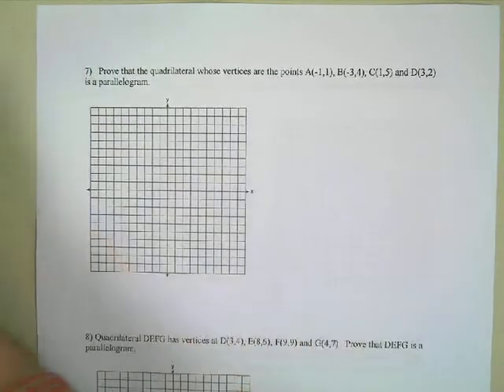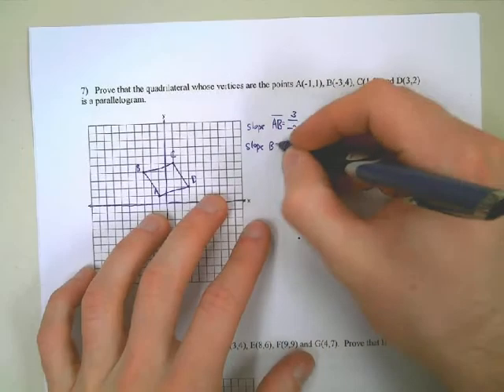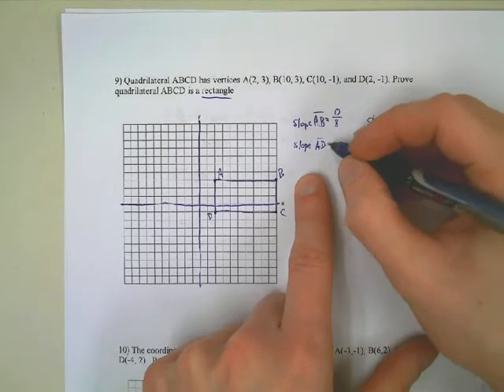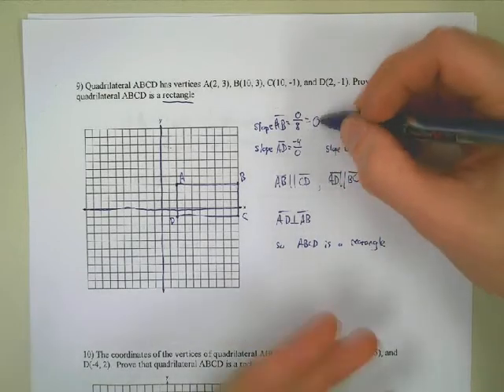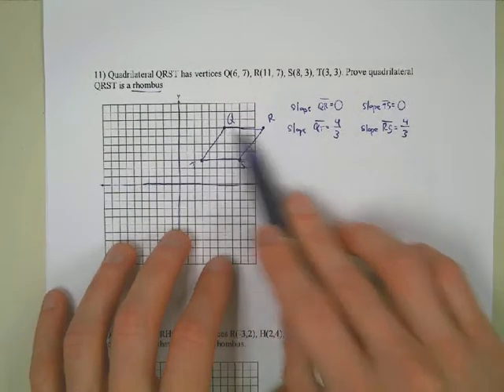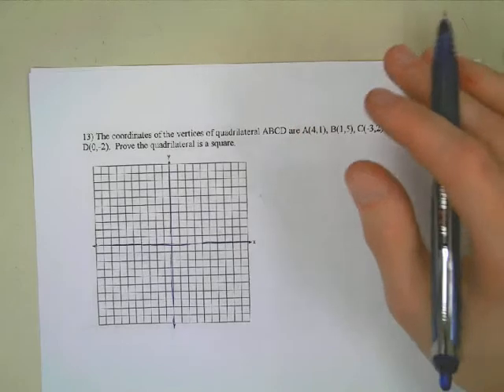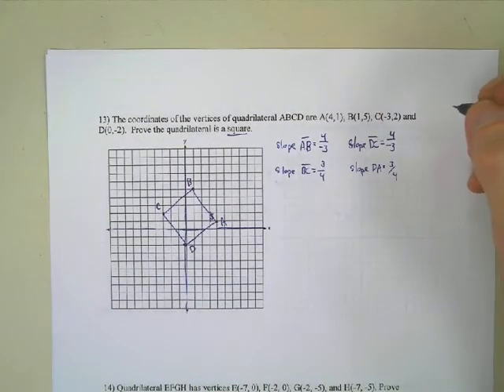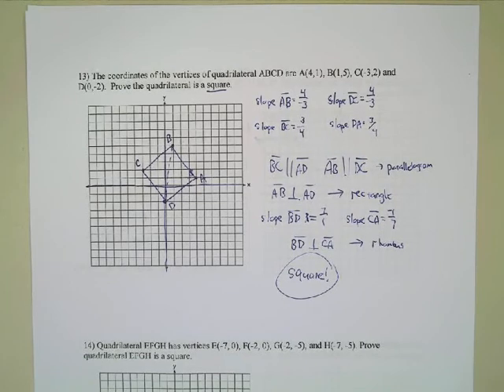12/10/15 Quadrilaterals in coordinate plane review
STUDY for the test